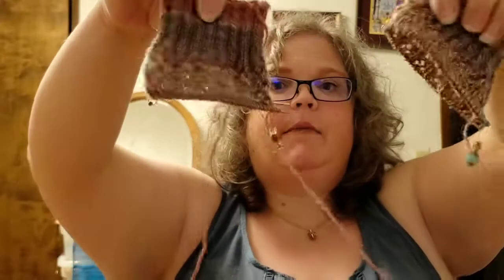Cappuccino Crafts: Episode 12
My knitting (smattering of crochet) and bookish podcast, including coffee, tea, and general chatter. This episode has progress on my Boxy, thoughts on the Mercury Sock pattern and progress on those socks. I hope you enjoy hearing about my cooking disaster. That comes near the end as well as some surprising neighborhood drama that happened today. It was a tough week, but things are stabilized for now with my parents health and I am feeling less anxious.

This video is not intended for children 12 or under. It is aimed at teens and adults.

This was filmed on Monday, August 19.

Ravelry: cappuccino136
Goodreads: cappuccino136

My curious questions about you, the viewer:
How many craft projects do you like to have going at once?
What do you like to cook? or eat?

TV Cooking Show that inspired my cooking disaster:
The Chef's Line
It is not the fault of the show that I messed up so bad. But it was the show that inspired me to try something different and gave me a lot of joy in the process of cooking.

Patterns:
Boxy designed by Joji Locatelli
Mercury socks by Kim Drotar

Current Projects
Boxy
Yarn: Dream in Color Smooshy (fingering)
Colorway: Mild Tedium
Needle size: US 3 (3.25 mm)

Mercury Socks
Yarn: Paton's Kroy Sock
Colorway: Brown Rose Marl
Needle Size: US 1 (2.25 mm)

Books I am currently reading:
The Last Unicorn by Peter S Beagle
Summerlong by Peter S Beagle
Illuminae by Amie Kaufman and Jay Kristoff
Three Bags Full by Leonie Swann

Free Video Editing App:
FilmoraGo (Droid)